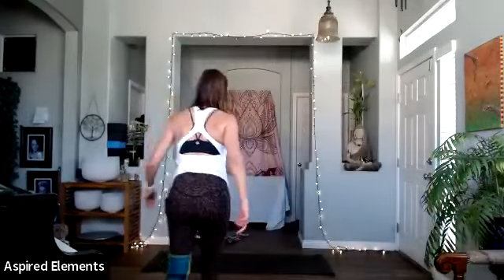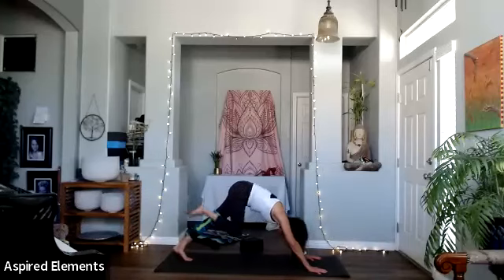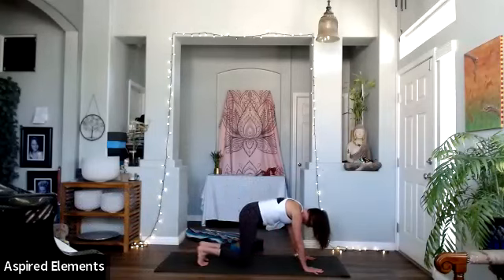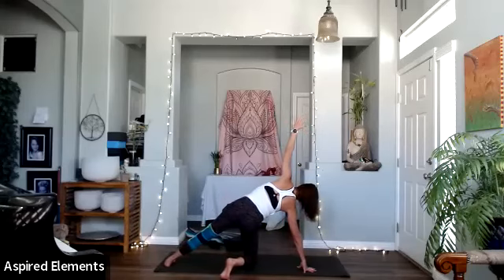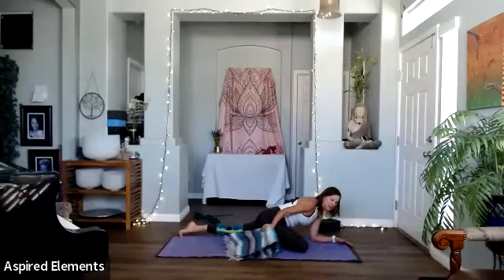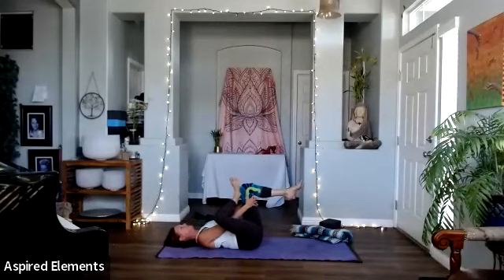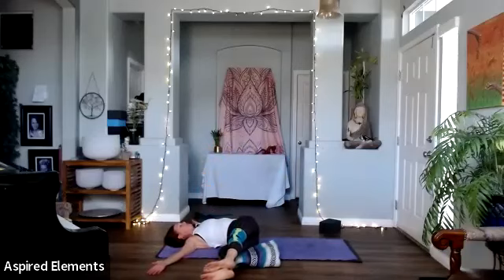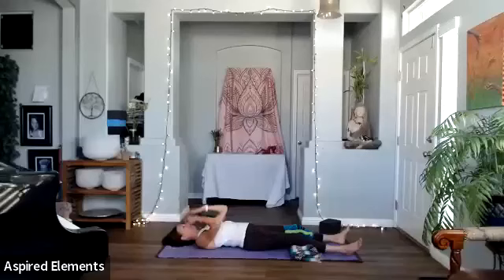Yoga Practice to Cool down and sooth the body Pitta reducing